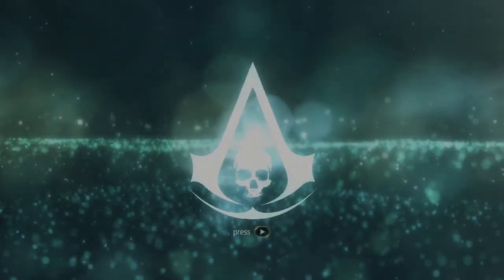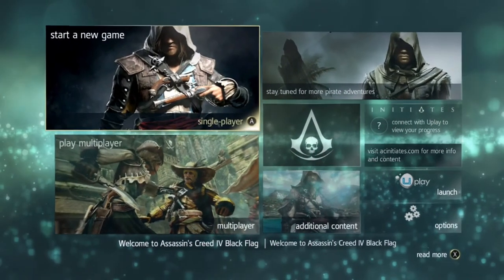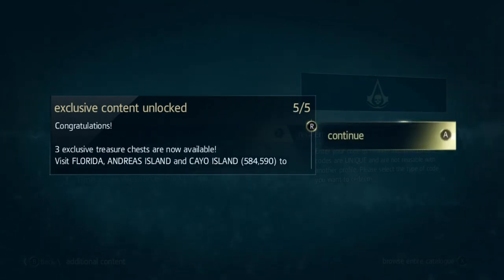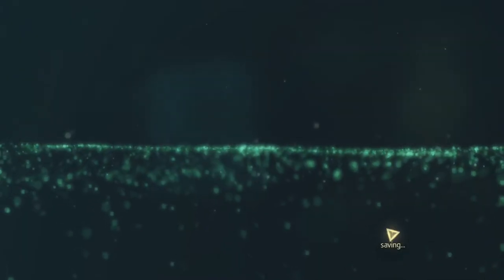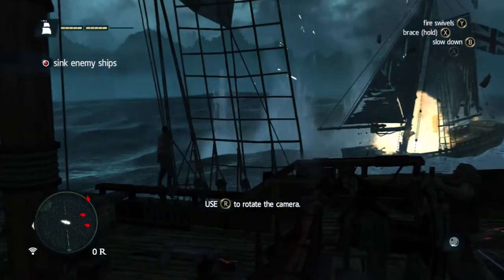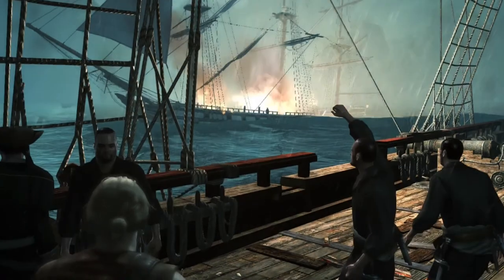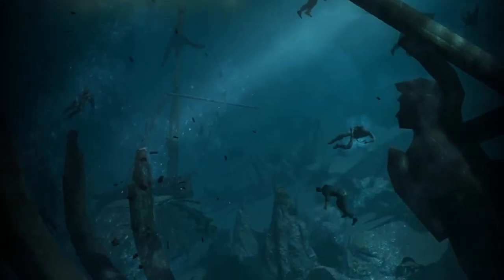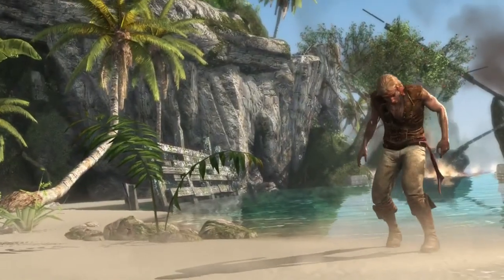Let's Play - Assassin's Creed IV - #1 - Edward Kenway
Please SMACK that Like button if you enjoyed the video

Assassin's Creed 4 Walkthrough Part 1
assassin's creed 4 black flag walkthrough part 1 no commentary gameplay let's play HD

Assassin's creed 4 Walkthrough Part 1 Gameplay Let's play
"Assassin's creed 4 Walkthrough Part 1" No Commentary
assassins creed 4 AC4 Walkthrough - Part 1 black flag Let's play Gameplay
Assassin's creed 4 walkthrough part 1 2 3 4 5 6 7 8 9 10
Assassin's creed 4 walkthrough no commentary
Assassin's creed 4 gameplay walkthrough part 1 no commentary

assassins creed 4 walkthrough part 1
AC4 Walkthrough part 1
assassins creed 4 walkthrough part 1 black flag

assassin's creed 4 black flag walkthrough part 1

This Series will include all of this : Ending review HD
Walkthrough Trailer PS3 PS4 XBOX 360 XBOX ONE Playstation 4
WII U xbox360 Single player Campaign Multiplayer Full Game
"Full game" let's play Final boss all endings cutscene all
cutscenes mission 1 story mode help guide a demo game preview
each chapter with english subtitles official subtitle an secrets
puzzles in full HD opening intro bosses boss New